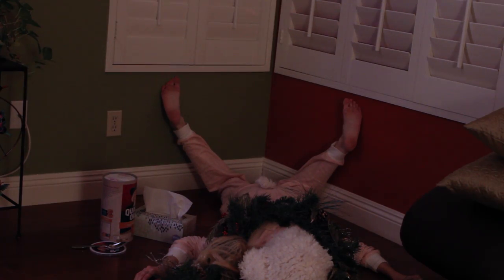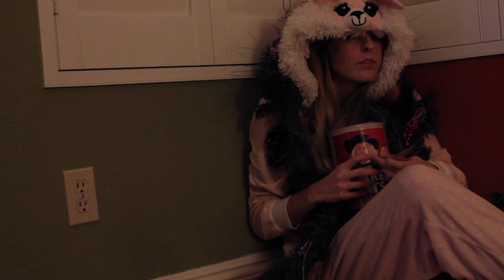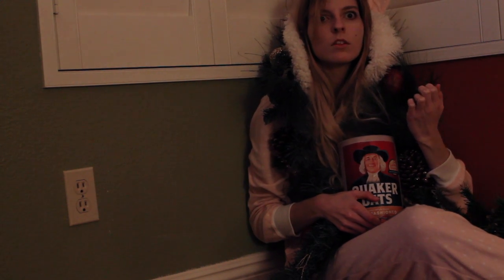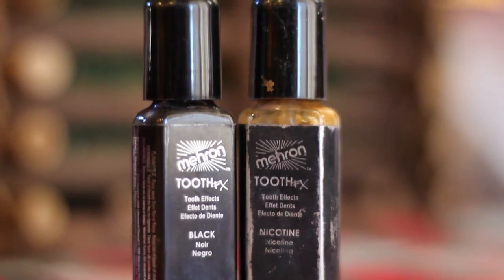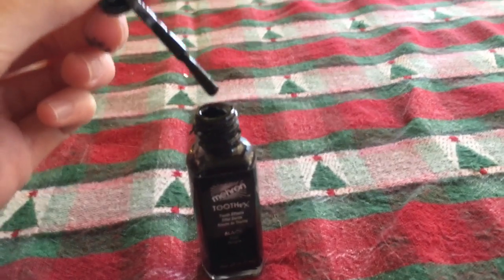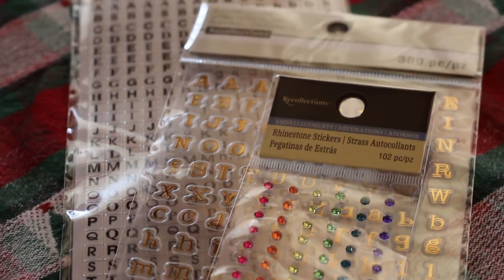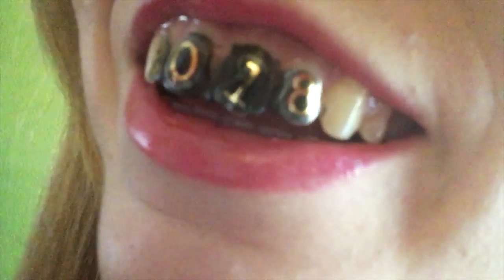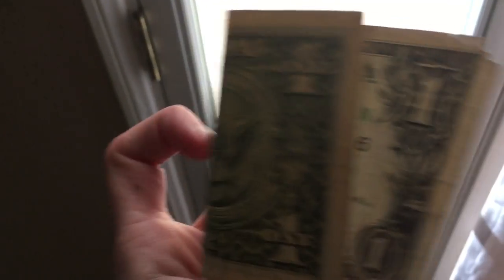FIRST BEAUTY TREND OF 2018: TOOTH DESIGNS!!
First beauty trend of 2018
I know it is because I posted this at exactly midnight
***This is supposed to be satire although to be quite honest I did kinda like the jewels..until I swallowed one...